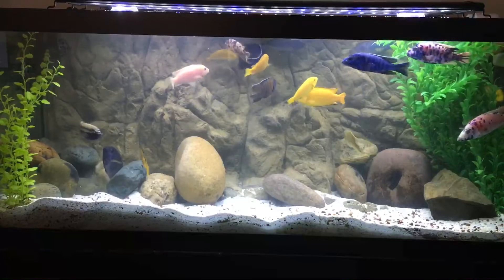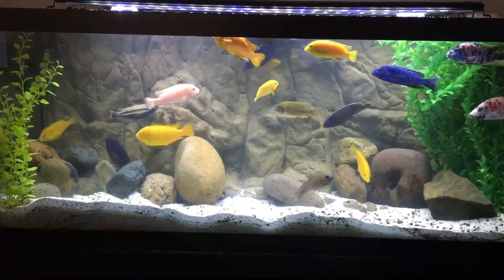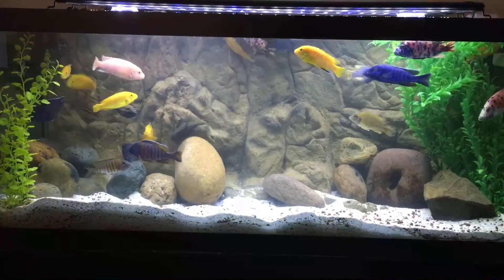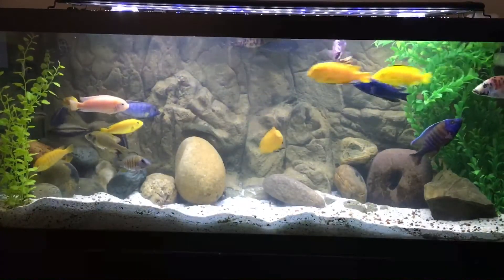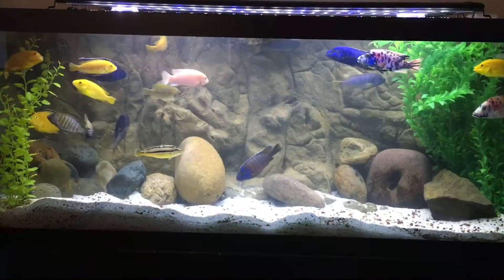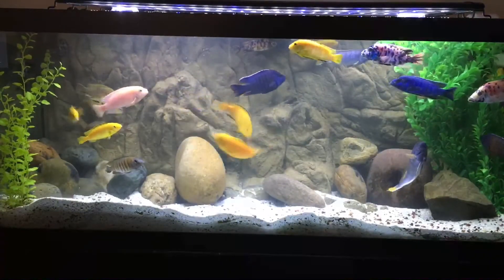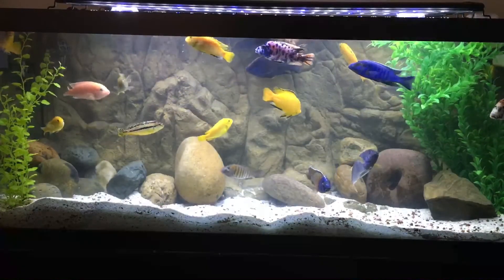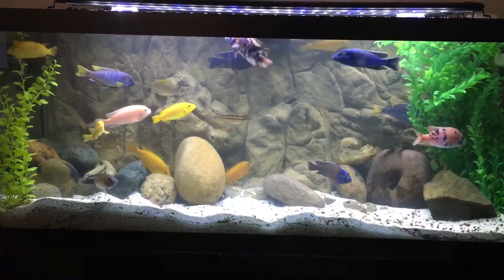The Pros and Cons of a 3D Background- Part 3 African Cichlids - Universal Rocks Edition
The final chapter of my take on 3D backgrounds in an African Cichlid tank.